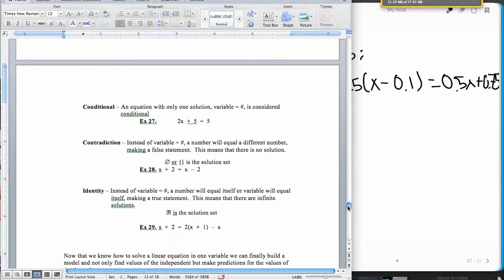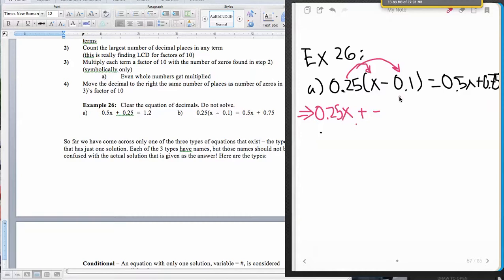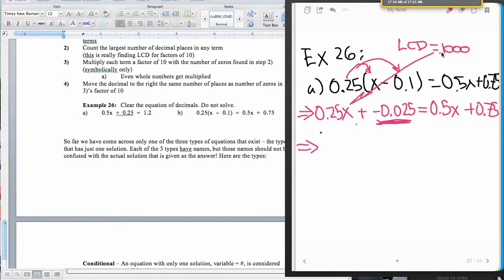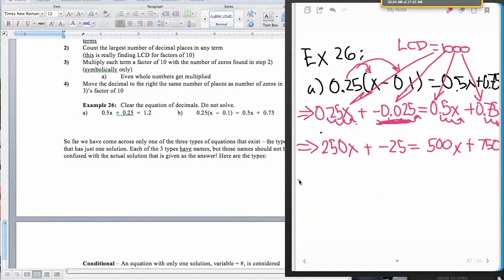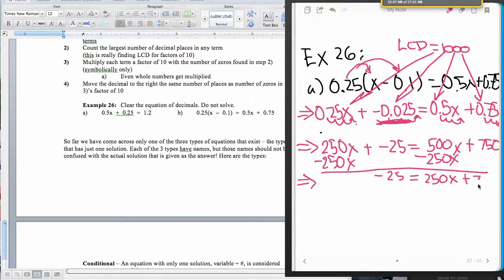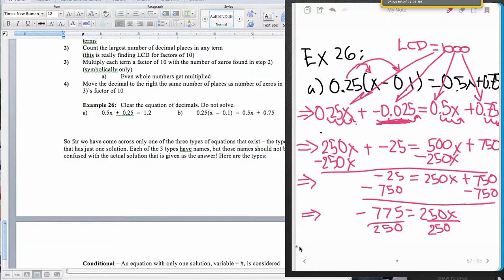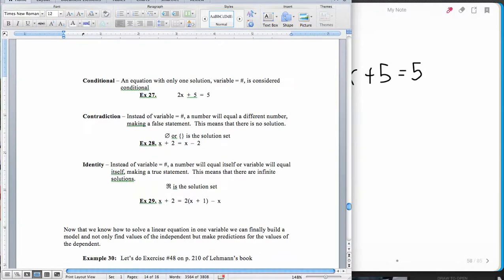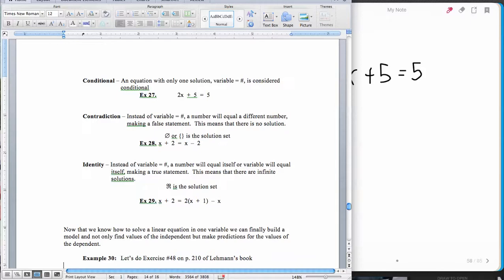§4.4 con'd Clearing Equation of Decimals & 3 Types of Eq.